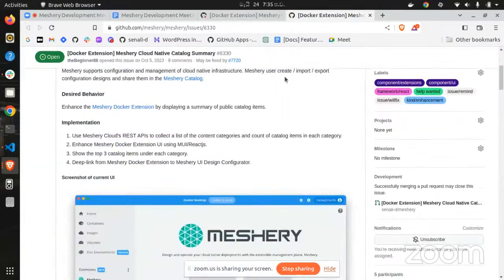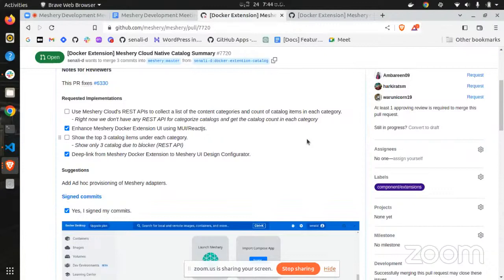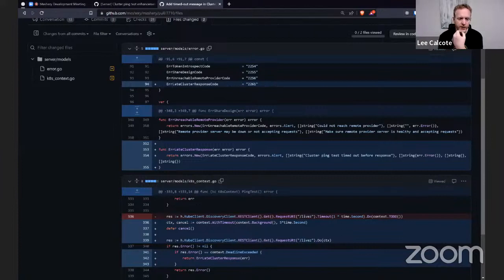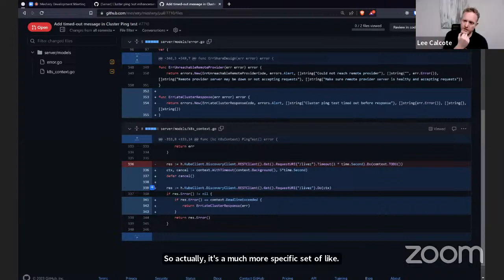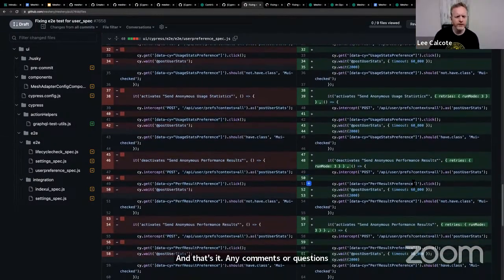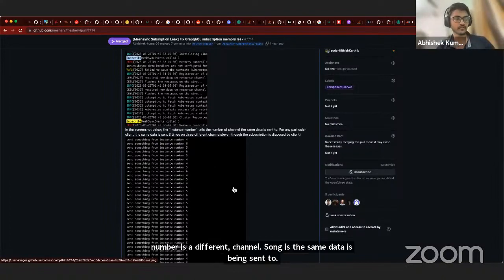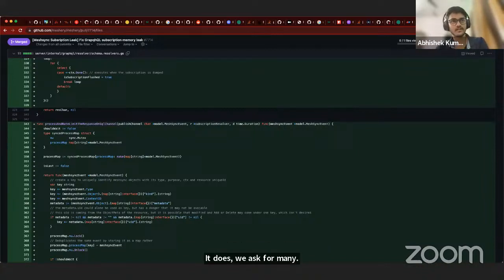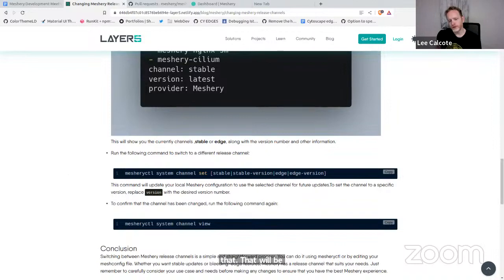Meshery Development Meeting - May 24th, 2023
⭐ Tell your friends to star the repository - meshery/meshery.

Topic:
[Raj Aryan] - Add timed-out message in Cluster Ping test #7710
[Senali] - Add Meshery cloud native catalog summary for docker extension #7720
[Chandravijay Rai]- Overlapping filter Menu with Button and Design catalog component in meshery catalog #1171
[Freedisch] - Improving test coverage for config in Mesheryctl #7696
[Freedisch/Mario] - E2E and Integration test #7658
[Abhi] - Fix Meshsync GrapqhQL subscription memory leak 7714
[Karan Thakur] - "New Blog Added: "How to switch between Meshery release channels #4264
[Meyazhagan] - Add database summary in reset page #7686
[Pranav] - Add support to search users #7683
[Pranav] -  [playground] Add missing restart policy to Meshery Docker Compose #7731
[Pranav] - [bug] Fix Meshery server crash on policy evaluation #7729
[Next Meeting]
[Cynthia] - Fixed the dark mode dialog bug #7707
[Azan] - Adapter de/provisioning update
[Azan] - Meshsync informer config demo
[Usman/ Abdullah] - Abdullah’s PR review - blocker for meshmodel browser (Meshery #7685, Meshkit #316)
[Usman] - Permission Framework Overview
Request for comment on design spec.
[Avishkar] -
[Sudhanshu]- Move dark mode option under preferences in general section in meshery #7726
[Ritik]- getting started modal for meshery cloud
[Abhi] Meshsync subscription leak fix
[Yash Sharma] - Call for volunteer for dark mode testing of Meshery UI
[Ayush] - Fix golang-ci lint tests in linkerd #507
              -  Enable tracking of quick tips in Meshery UI
[Gaurav] -Update Dark mode color according to design system in Meshery UI.
[Antonette] - Update Meshery Operator #487
[Udit]- Add Beta Badge to meshmap #7728
[Shivam]- Meshery Integrations spreadsheet not updating some of the icons
[Vivek Jha]
[Ankur Singh]- Add Details/Summary for General Contribution Flow